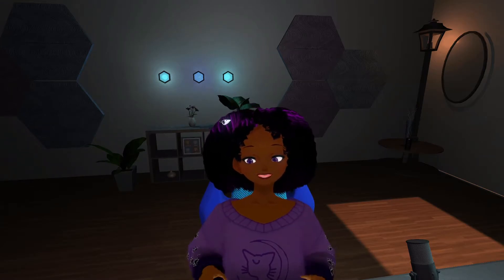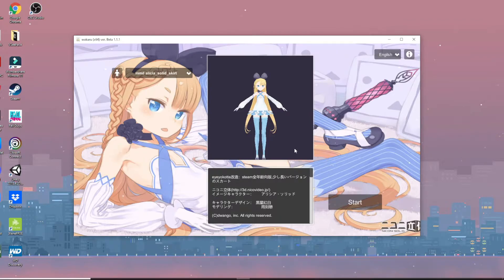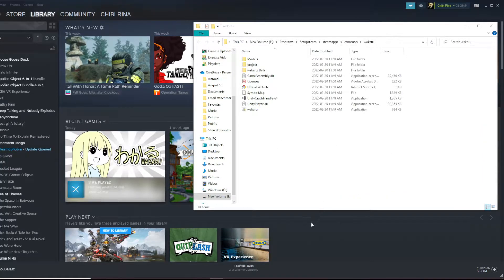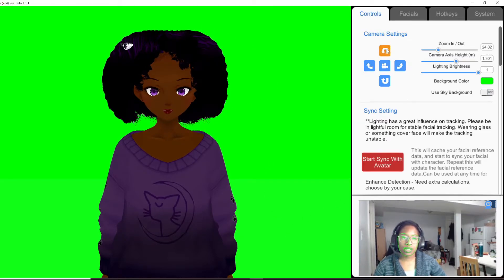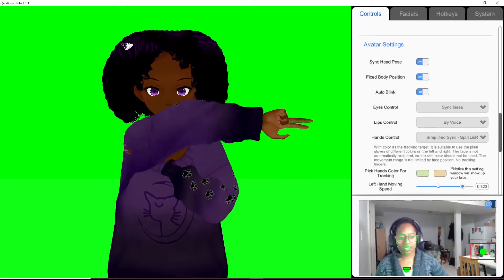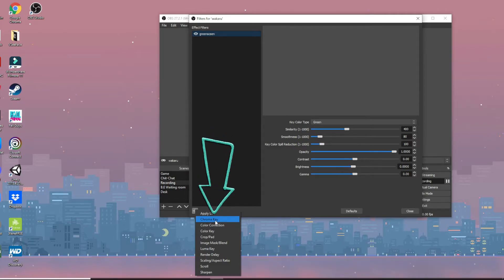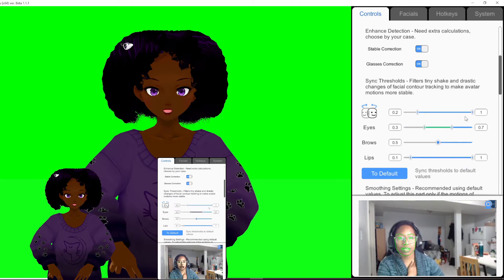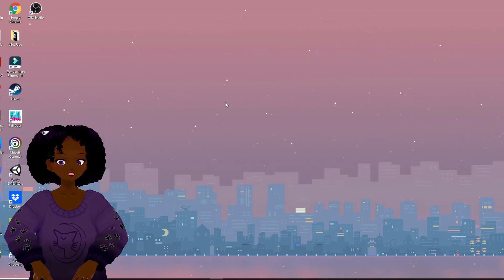Become a Vtuber with Wakaru!!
Do you want to become a vtuber but you aren't sure where to start? If you have a model ready to go try out WAKARU!

Checkout my booth for more things vroid:
ChibiRina.booth.pm